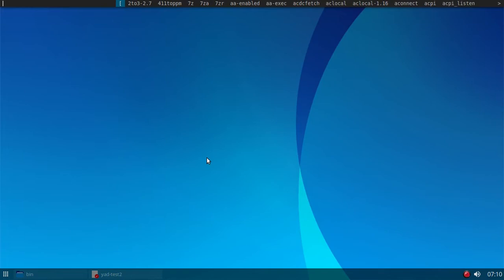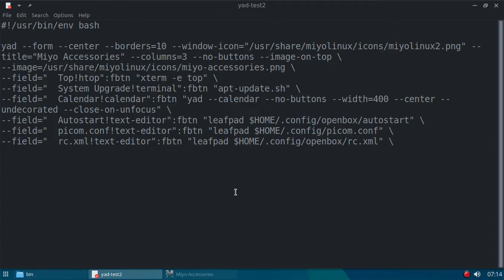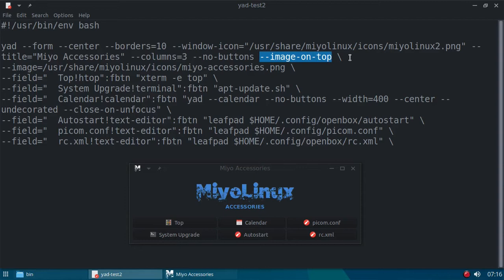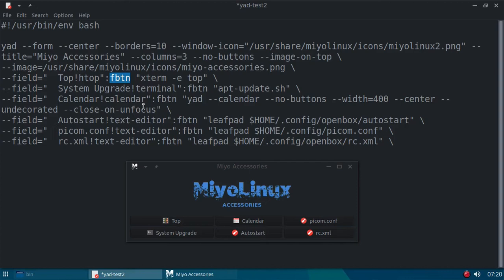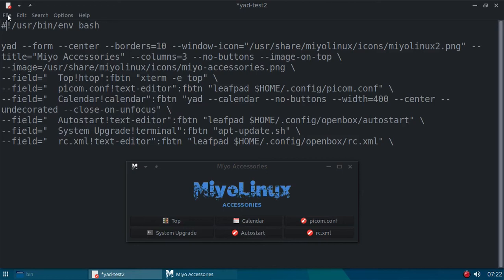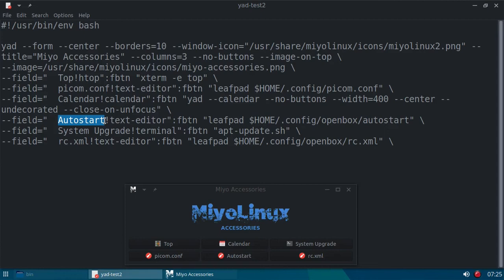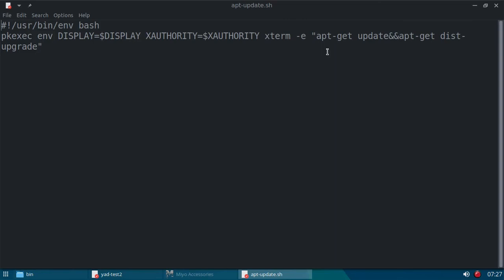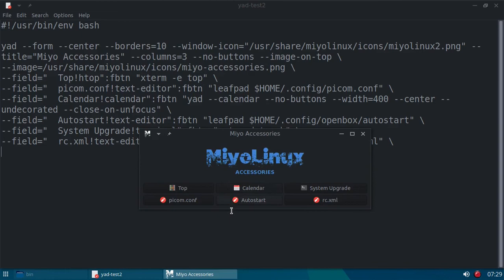Create an application GUI with YAD (using the --form option)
In this video, I show how to create an application GUI with YAD using the --form option. Form allows you to have one or more columns for the buttons which makes for a nicer-looking GUI (in my opinion).
Here is the YAD code used in the video, but please understand that it is using an image that you don't have. So, if you copy it, you will end up with the default YAD image at the top of the GUI. ;)

EDIT: Replace leafpad with your preferred text editor, and replace xterm with your preferred terminal. ;)

#!/usr/bin/env bash

yad --form --center --borders=10 --window-icon="/usr/share/miyolinux/icons/miyolinux2.png" --title="Miyo Accessories" --columns=3 --no-buttons --image-on-top \
--image=/usr/share/miyolinux/icons/miyo-accessories.png \
--field="  Top!htop":fbtn "xterm -e top" \
--field="  picom.conf!text-editor":fbtn "leafpad $HOME/.config/picom.conf" \
--field="  Calendar!calendar":fbtn "yad --calendar --no-buttons --width=400 --center --undecorated --close-on-unfocus" \
--field="  Autostart!text-editor":fbtn "leafpad $HOME/.config/openbox/autostart" \
--field="  System Upgrade!terminal":fbtn "apt-update.sh" \
--field="  rc.xml!text-editor":fbtn "leafpad $HOME/.config/openbox/rc.xml" \

Here is the code for the script that the "System Upgrade" button is calling for...

#!/usr/bin/env bash
pkexec env DISPLAY=$DISPLAY XAUTHORITY=$XAUTHORITY xterm -e "apt-get update&&apt-get dist-upgrade"